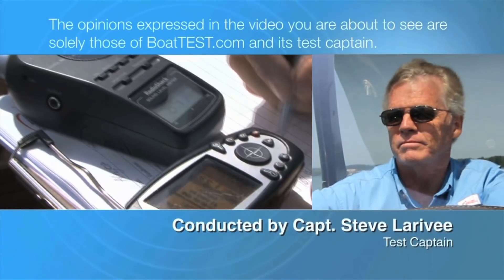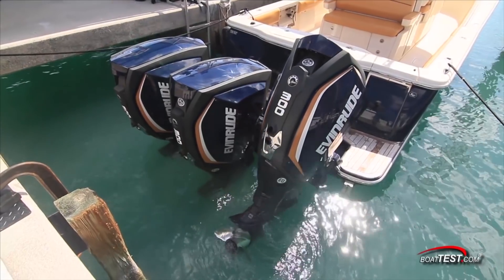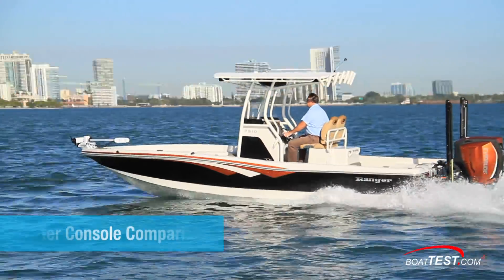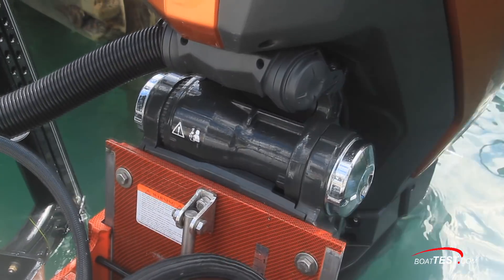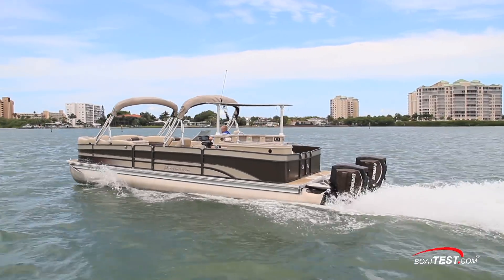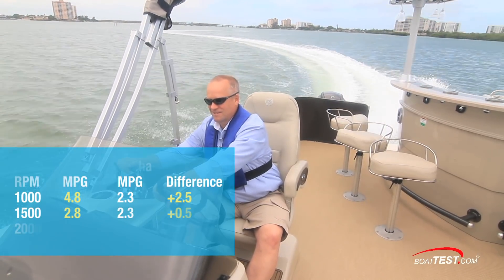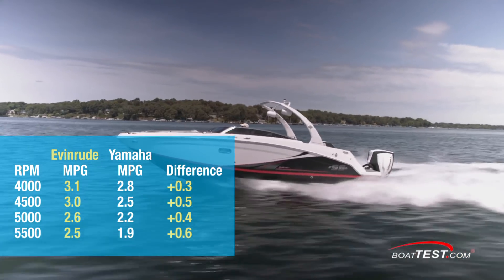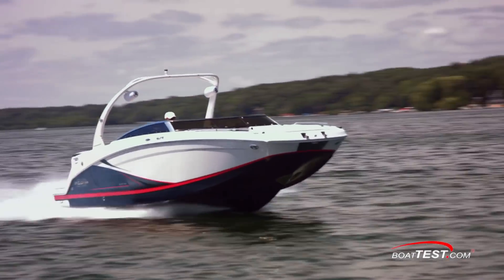Evinrude Fuel Efficiency (2018-) Review Video - By BoatTEST.com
For the full written captain’s report, test and performance data, and more about Evinrude's Fuel Efficiency, go

The Evinrude E-TEC G2 has fuel efficiency built into it from the earliest stages of its design. The resulting outboards make the most of their direct-injection systems to outperform some popular 4-strokes in miles per gallon in many rpm settings.